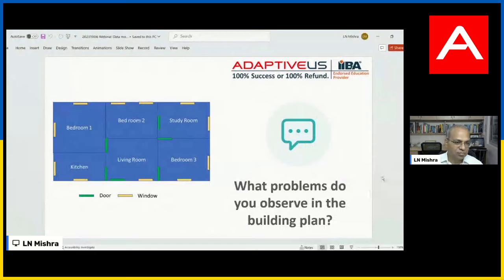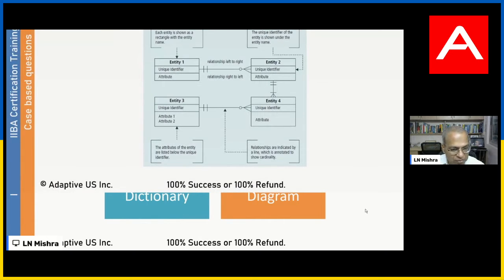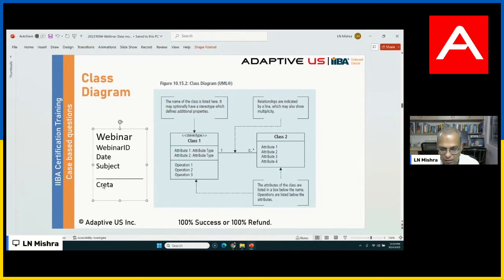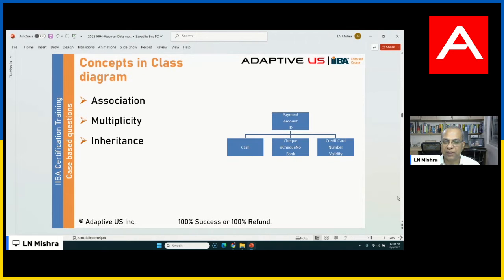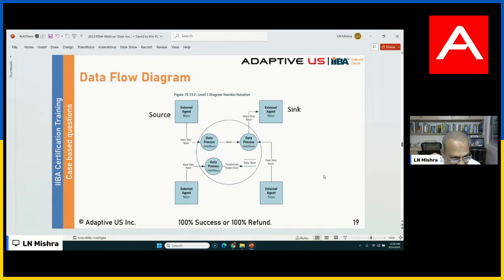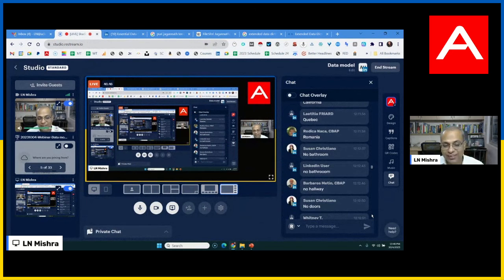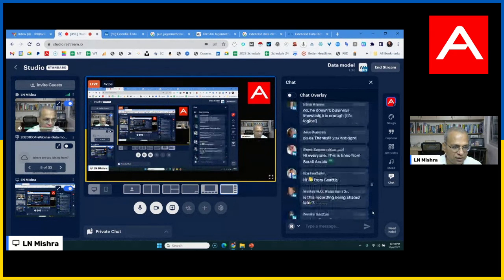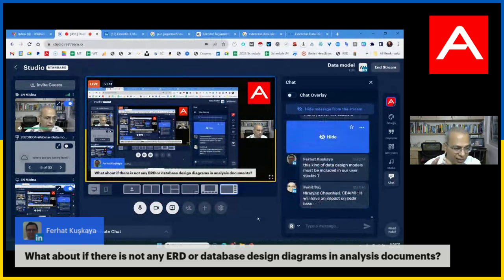Essential Data Modeling Techniques for Business Analysts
This Webinar discussed Essential Data Modeling Techniques needed by Business Analysts.

In this live expert webinar, there was discussion on the following:
1. How data modeling techniques help business analysts
2. Different data modeling techniques
a. Concept model
b. Logical data model
c. Data dictionary
d. Data flow diagram
3. How do these models support each other

The experts also discussed how one can join the growing business and data analysis profession through training and certification.

Adaptive US was founded to assist business analysts in their skill development journey and help them unleash their true potential and leverage it to achieve their dream careers. It is backed by a team of professionals regarded as thought leaders and trendsetters globally in this domain.

It is one of the world's most trusted IIBA training organizations, maintaining an incredible 97% success rate for students. We have helped 10000+ students with upskilling and 1800+ to complete their IIBA certification goals. Adaptive US provides certification training and learning resources for the most popular international certifications in the domain of business analysis.

Adaptive offers a 10-week intensive Data Analytics Bootcamp Program.

Become a proficient Business Data Analyst and Stay Ahead of the Curve with Adaptive's  Data Analytics Bootcamp.

💡Data Analytics Bootcamp - 1 Program Many Benefits.

The Data Analytics Bootcamp will equip you to spearhead data-driven initiatives and enable you to perform your role with enhanced efficiency, confidence, and consistency by imparting in-demand data analysis skills, practical data analysis insights, and tools know-how.

This program will make you future-ready by enabling you to
🎯Master data analysis concepts & best practices that are essential in a Business Data Analyst's job
🎁 Learn how to interpret, analyze, and drive decisions through data
💎 Build proficiency in data analysis tools and techniques
🏆 Equip yourself with a winning resume and interview tips to land your 1st Data Analyst job
🎓 Become exam-ready for IIBA CBDA certification and achieve the IIBA CBDA Certification on the very first attempt.
💡Adaptive’s Data Analytics Bootcamp program is endorsed by IIBA for 40 IIBA PD Hours/CDUs